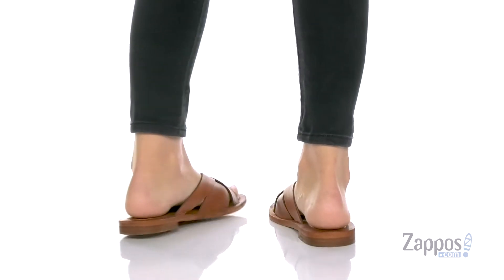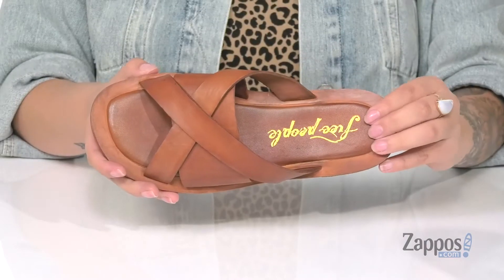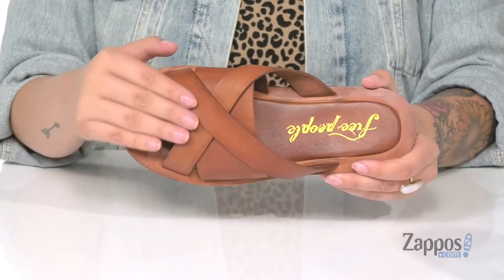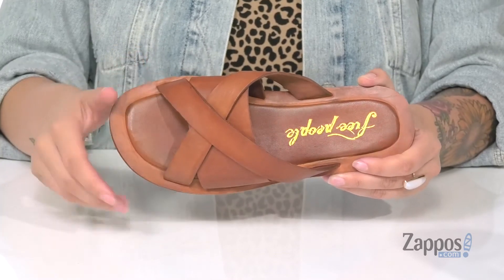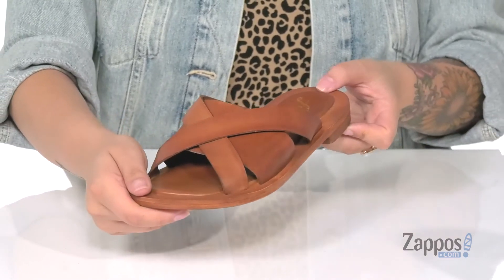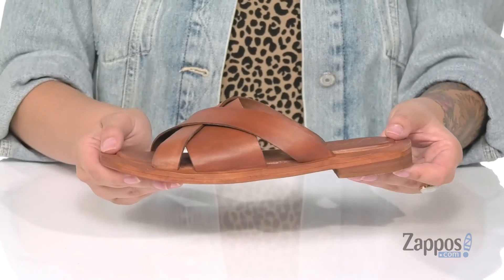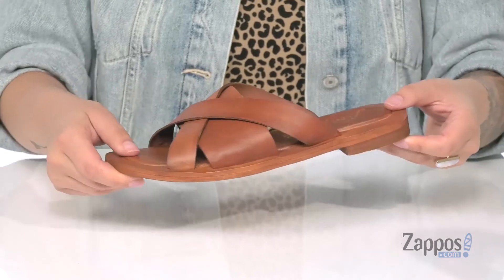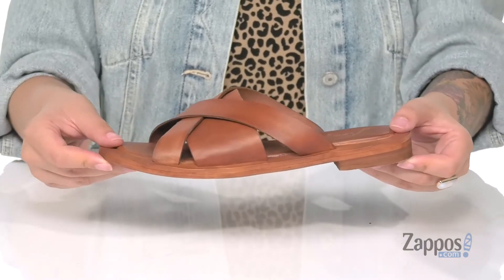Calvin Klein Bandera SKU: 9414196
Stand tall this season wearing the leather Calvin Klein&reg; Bandera wedge sandal with an open-toe design.
Smooth man-made lining with a cushioned footbed for added comfort.
Wrapped heel with a durable synthetic outsole.
Imported.